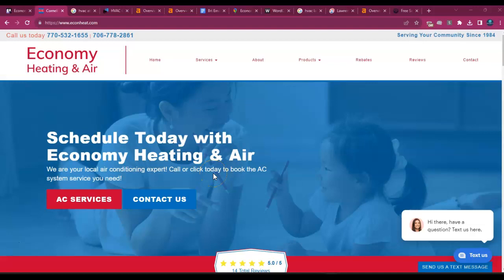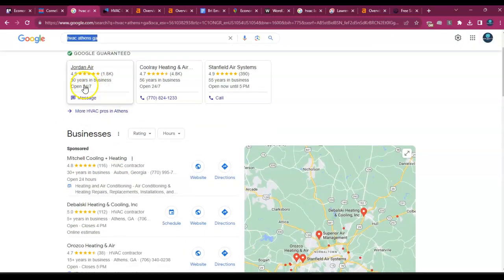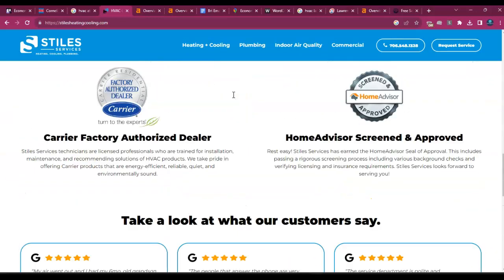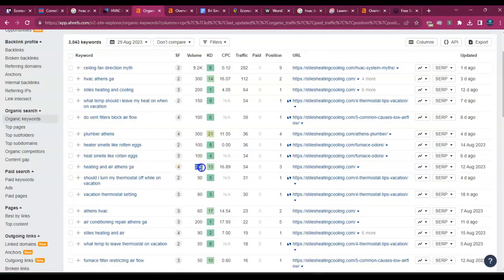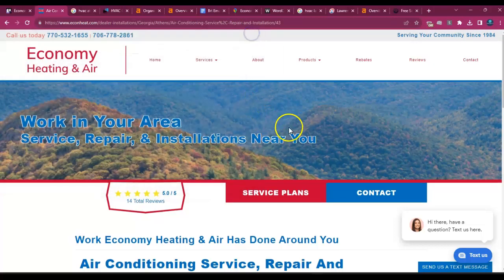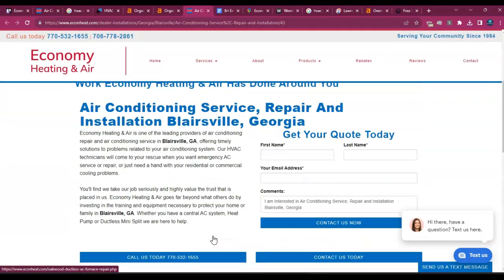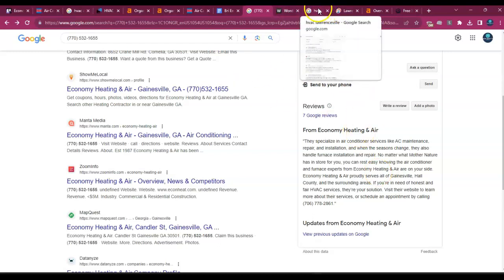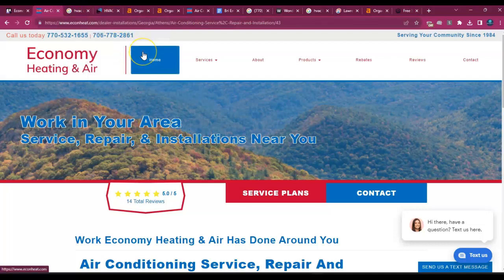Economy Heating & Air Website Review - HVAC Lawrenceville GA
Today Viola did a website review on Economy Heating & Air. In this review, she talks about three key strategies to rank online as well as her advice on how to beat out their top competition. She discusses our individual decision-making processes and why just having a great looking website  isn’t going to help you. Here you will get some great advice on integrating keywords into your content, how to rank in the Google Map Pack… check it out!  Let us know what you thought.

hvac lawrenceville ga, hvac repair lawrenceville ga, furnace repair lawrenceville ga, air conditioning repair lawrenceville ga, ac installation lawrenceville ga

✅  Gwinnett SEO is a Georgia-based digital marketing agency.

💡 Viola is one of Georgia’s leading marketing experts and CEO of a modern day Digital Marketing Agency called Gwinnett SEO. She is originally from New York City however over the last few years you may see her buzzing around the busy streets of Atlanta GA. You never know which small business she will be impacting next.

🚀  Interested to grow fast?